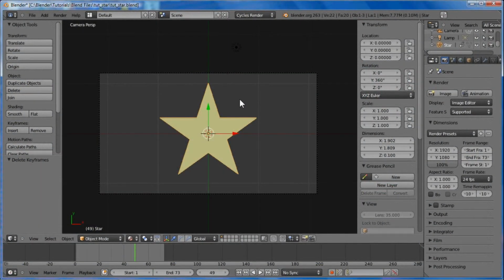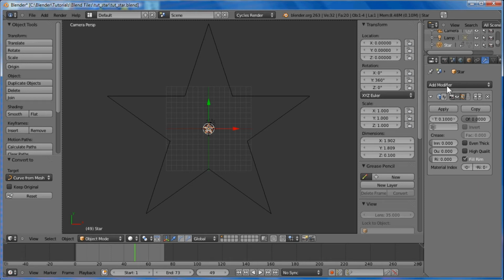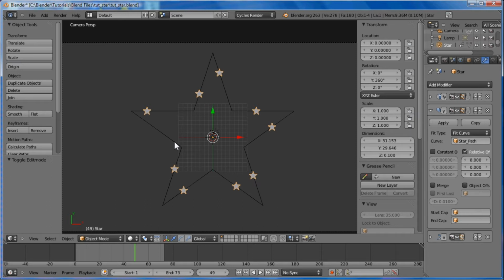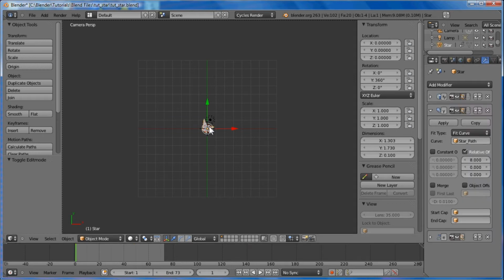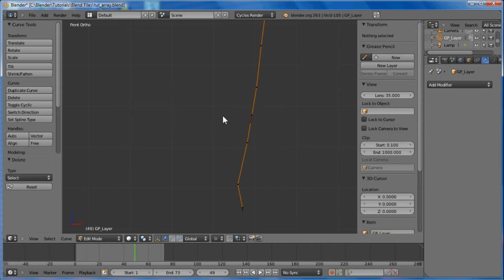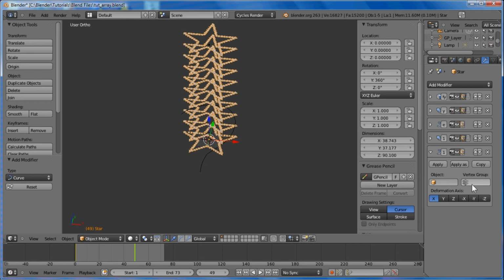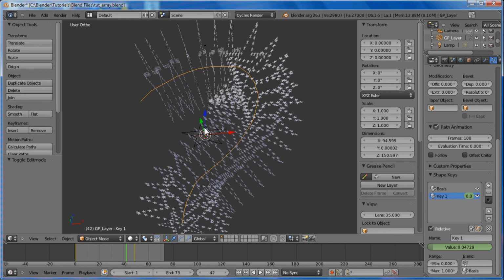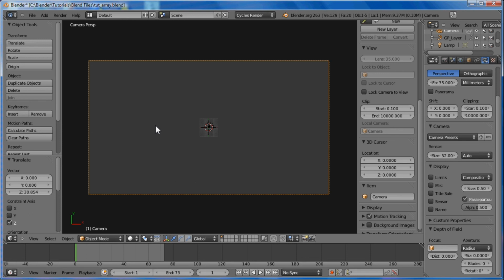Star Array | Blender Tutorial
Hello everyone! It's been a while since my last post.  In this episode, we will be making an array of stars and having them follow a couple of curve paths.  This episode is for beginner to intermediate users of Blender.